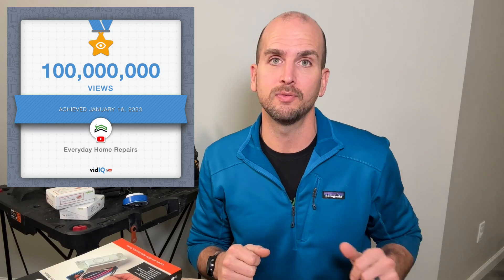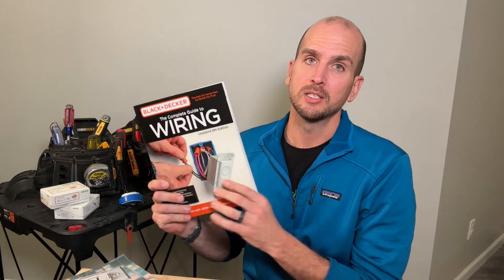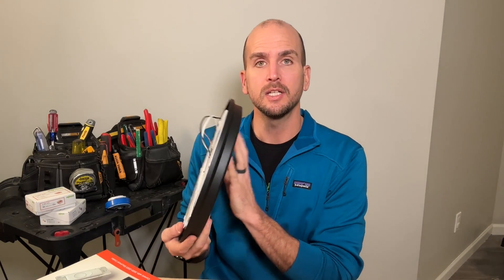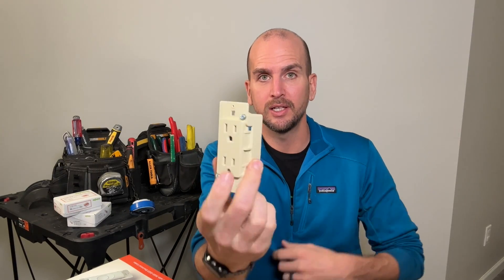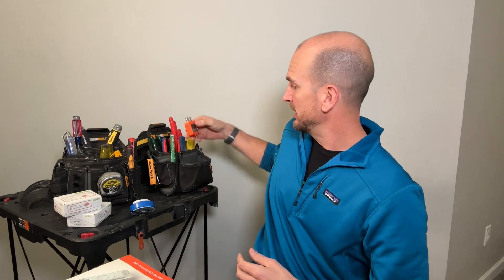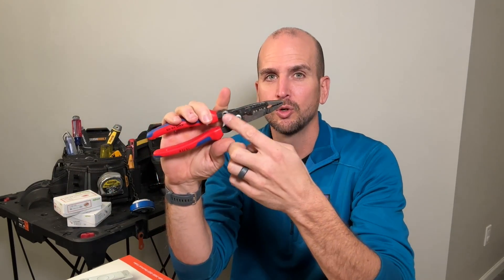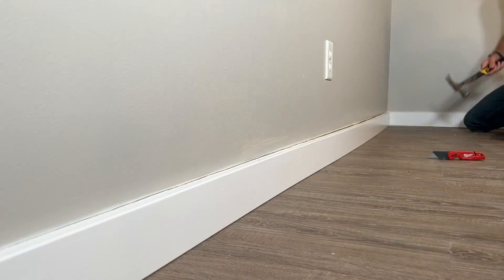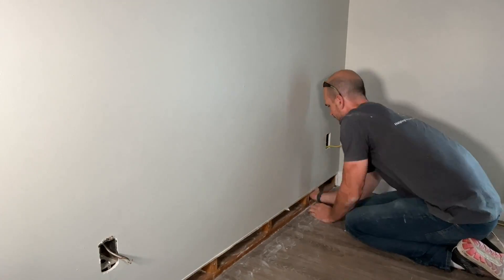Top 10 Tips For DIY Electrical | Lessons Learned From 100 Million Views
Have learned a thing or 2 over the 5 years on YouTube after publishing 300+ videos and wanted to share the lessons learned on DIY electrical projects.  Most of this information and lesson learned has come from the viewers and all the great comments over the years.

Chapters
0:00 Thank You For The Support
0:53 Tip1:  Education, NEC, Safety
2:44 Tip 2:  Recommendation for Standard 15 Amp Outlets
4:58 Tip 3:  Avoid Integrated LED Light Fixtures
6:47 Tip 4:  Should You Wrap Outlets and Wire Nuts With Electrical Tape
8:00 Tip 5:  Avoid Self-Contained Devices
9:09 Tip 6:  Invest In Better Electrical Tools
10:49 Tip 7:  Get A Hubbell HBL 9450A 240V NEMA 14-50 Outlet
13:40 Tip 8:  Upgrade Your Home With LED Recessed Lights
15:30 Tip 9:  Avoid Drywall and Paint Repair During Electrical Projects
16:29 Tip 10:  Best Wire Connectors On The Market WAGO 221 Lever Nuts